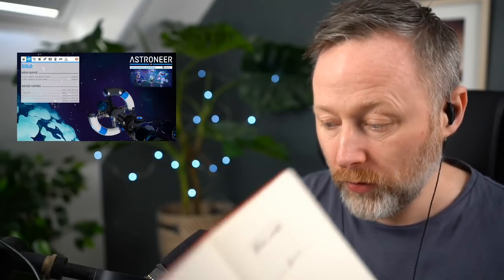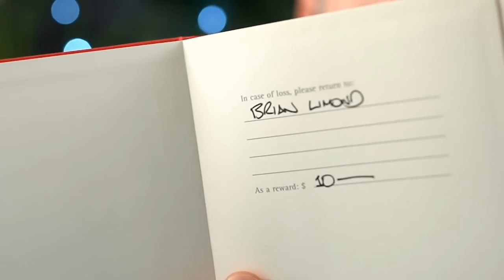Limmy's Brand New Notepads!!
Stream air date 17/01/23

Mon-Fri from 9:30am GMT

Follow Benny Harvey for Full Limmy vods and Loads More Improv stories